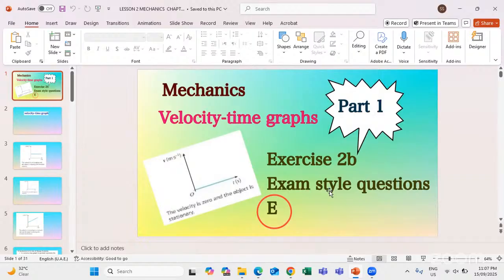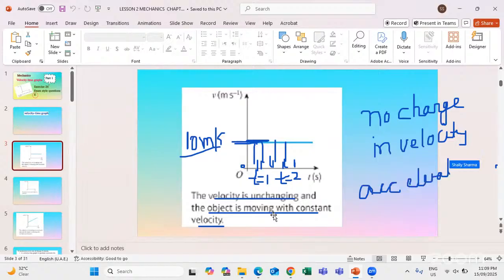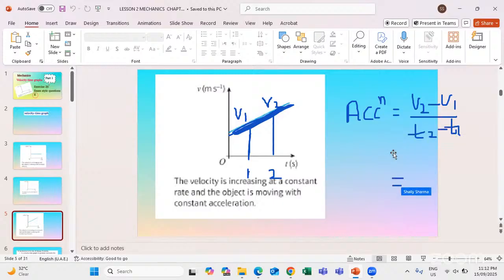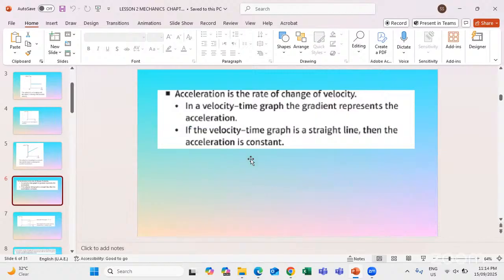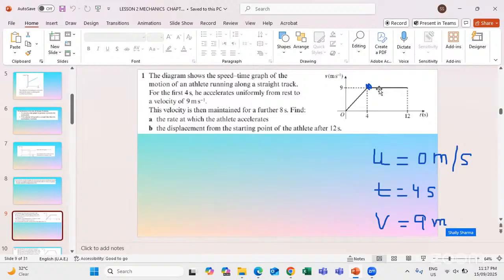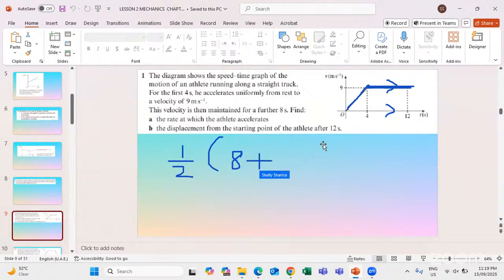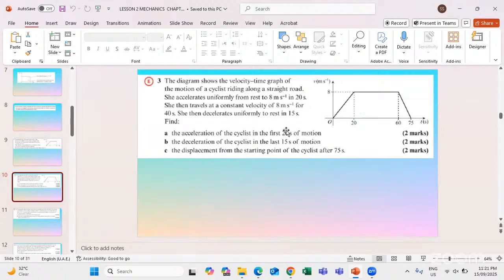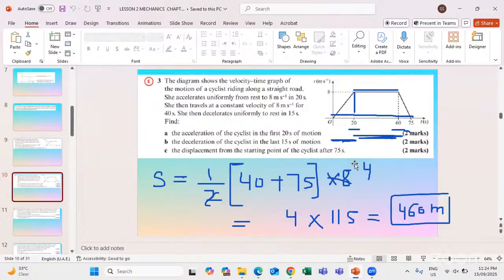Mechanics Lesson 2 Exercise 2b Part 1 Exam style Questions Pearson Edexcel.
1. What is velocity Time graphs?
2. Different forms of velocity time graph such as objects is stationary, or moving with constant velocity or velocity is changing uniformly.
what is acceleration and Deceleration
3. Gradient of velocity time graph.
4. area under velocity time graph gives distance travelled by the object.